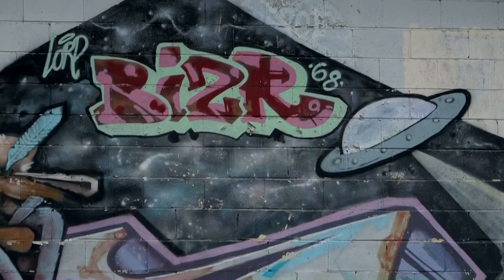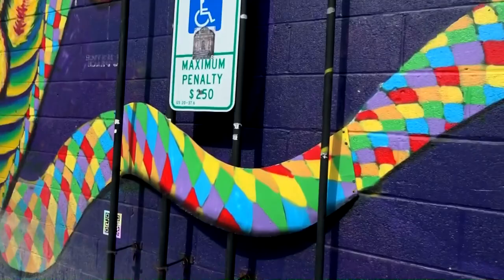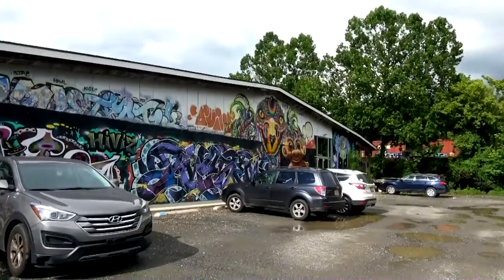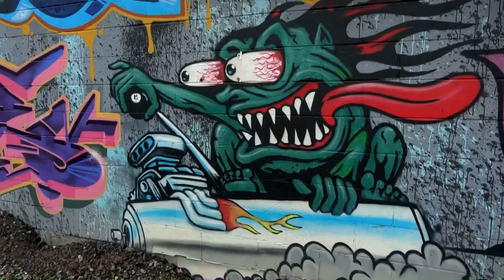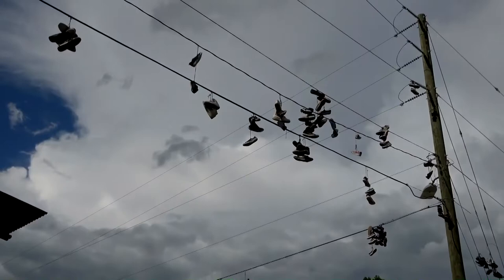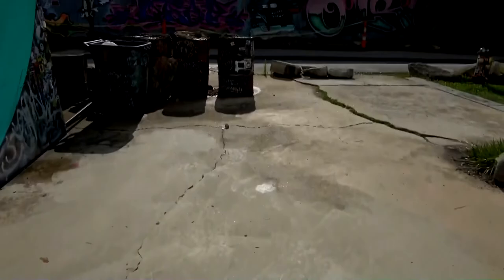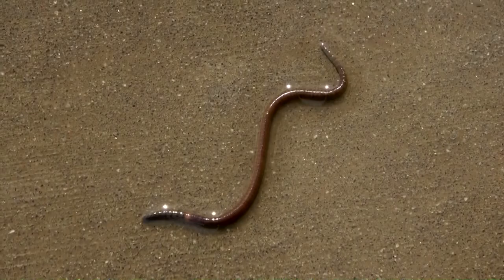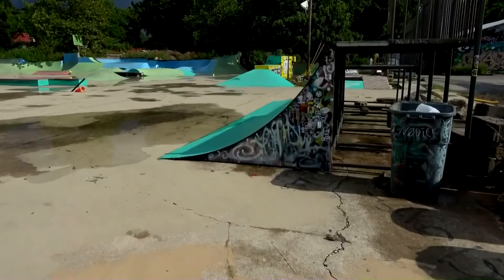Weird and Wonderful Wall Murals of Asheville River Arts District (2021)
Join the Highway Ghost for a 2021 tour of the fascinating and weird wall murals located within the River Arts District of Asheville, North Carolina. The murals range from classic art styles to modern madness. This place is a must see for any fan of street art or fellow photographers.